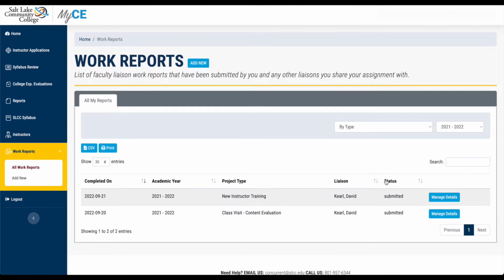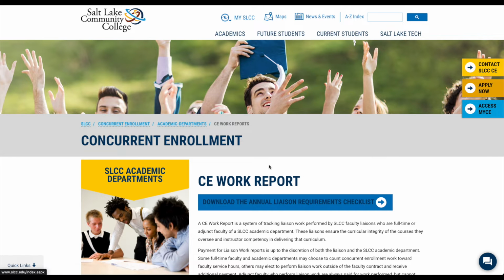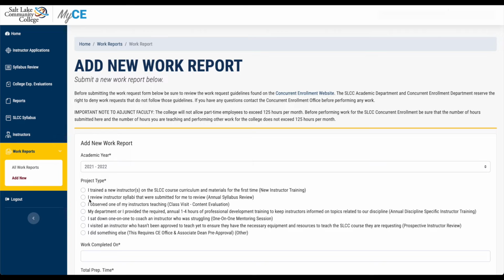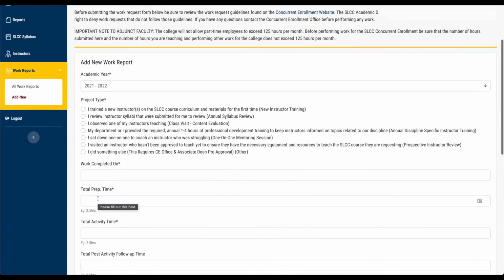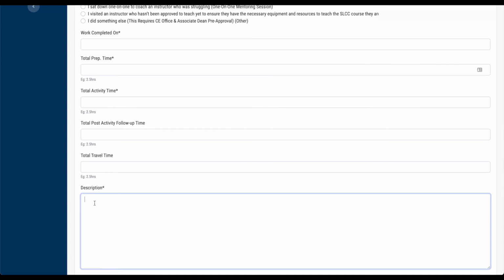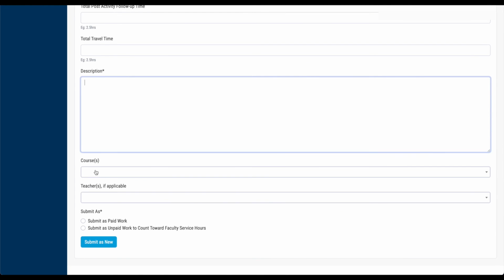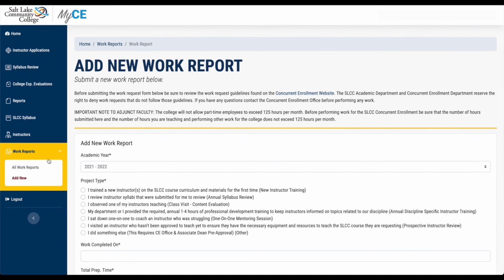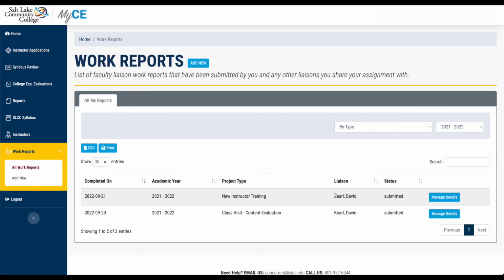MyCE For Liaisons - Class Observation Work Reports